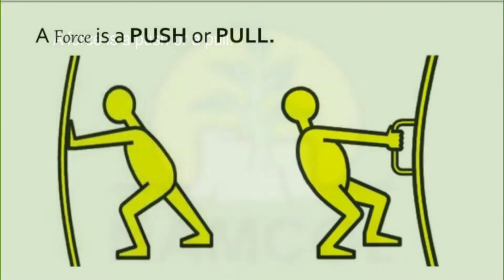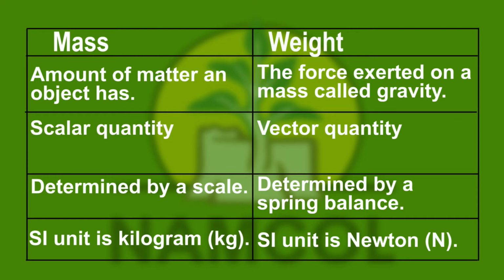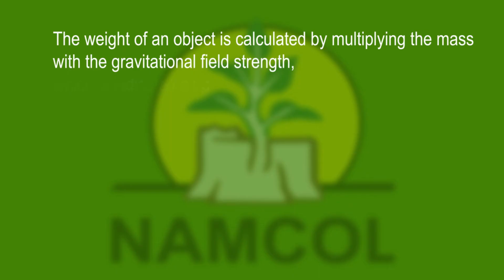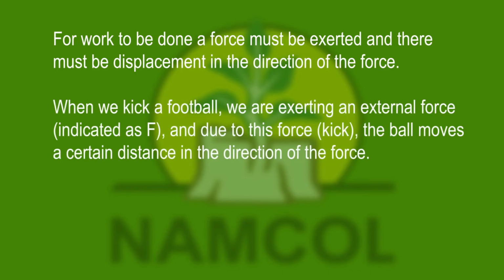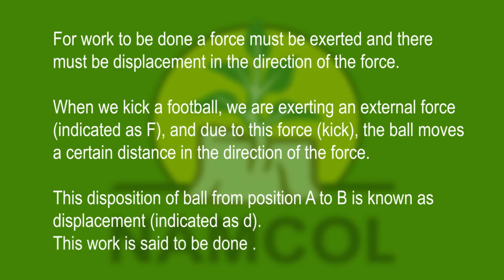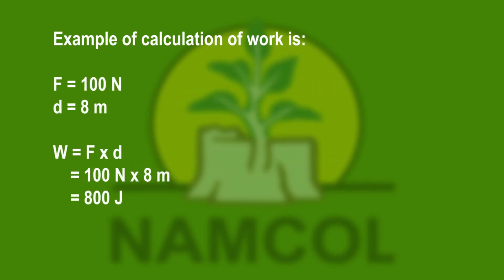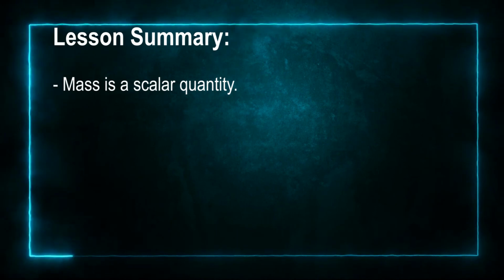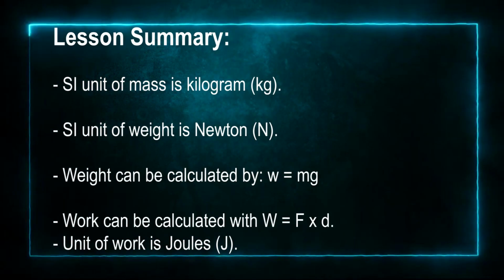Physical Science grade 9. Forces and work